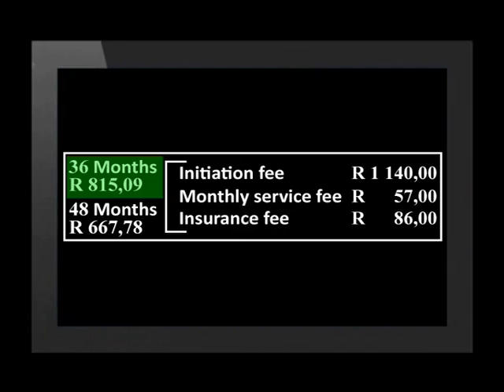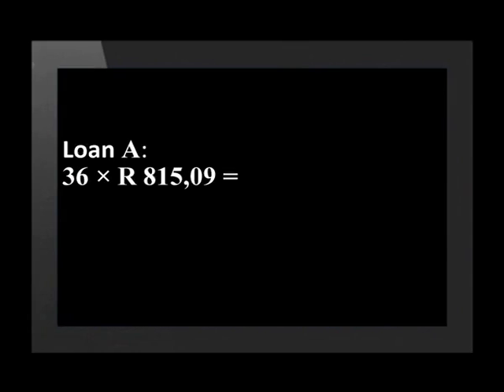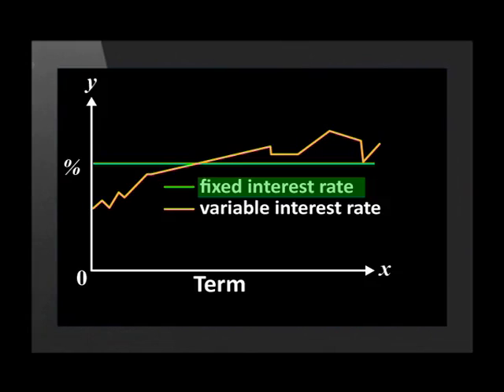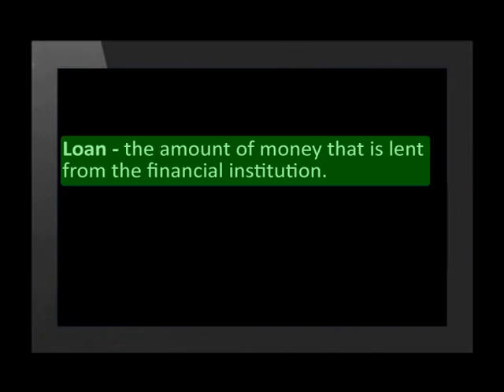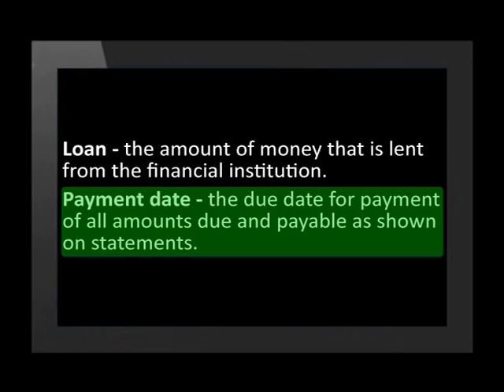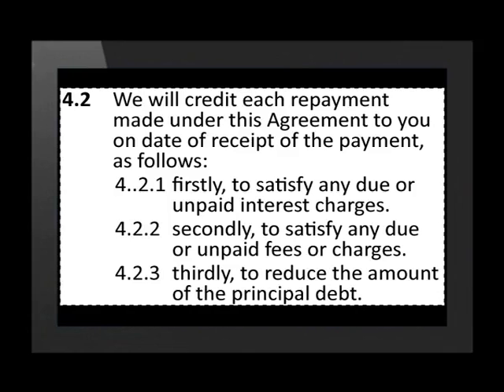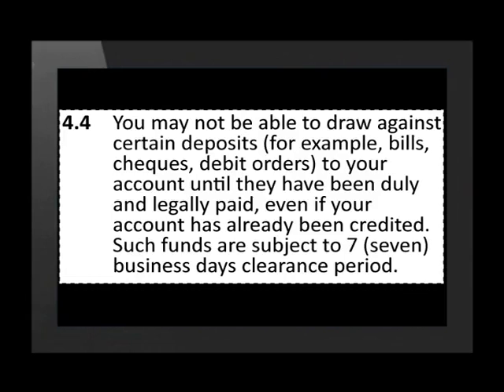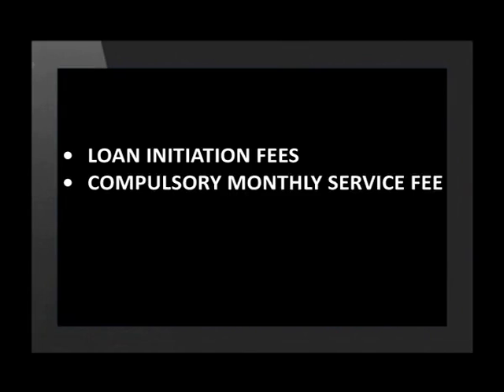02 Loan Documents